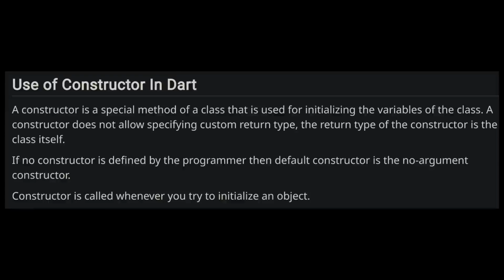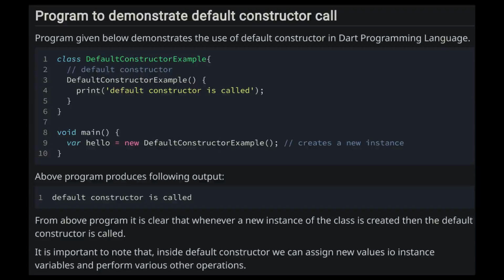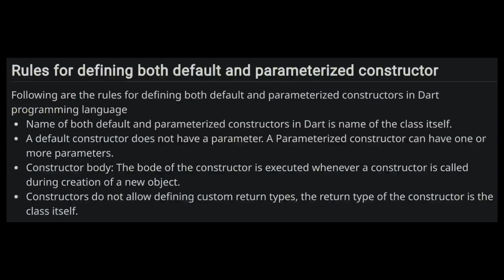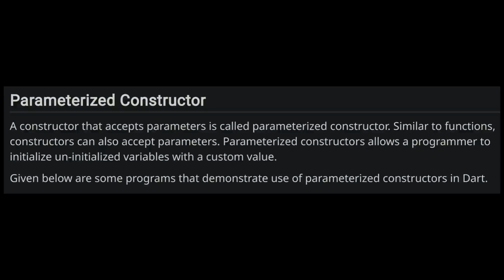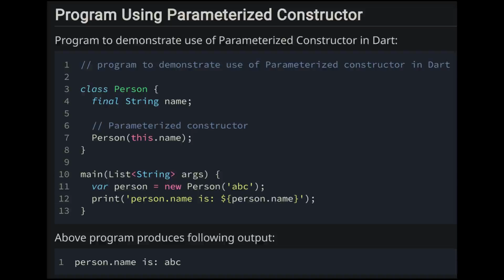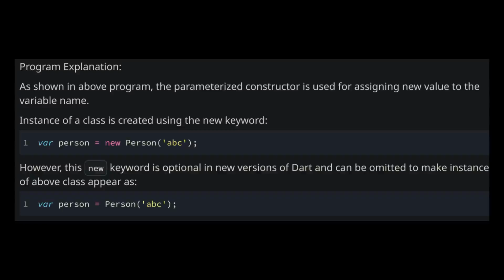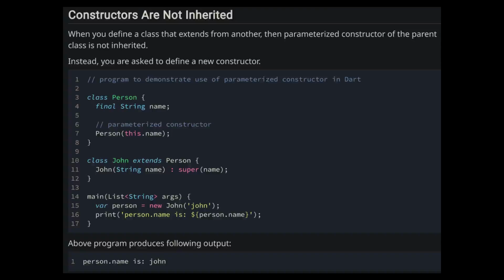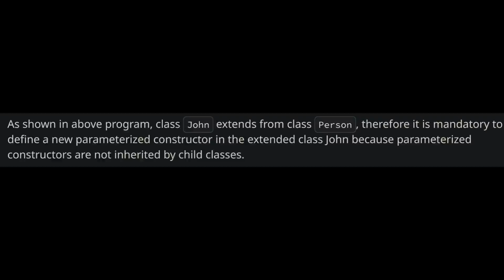Default And Parameterised Constructors Dart Programming Language